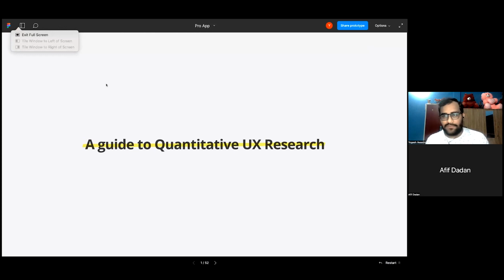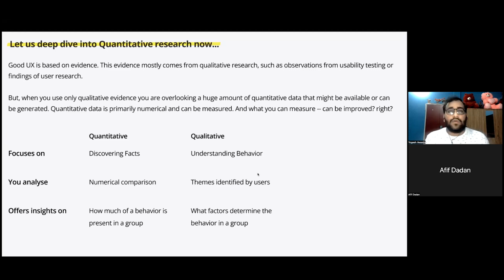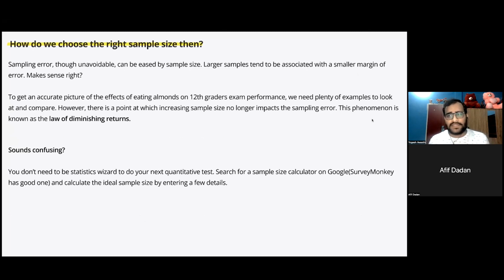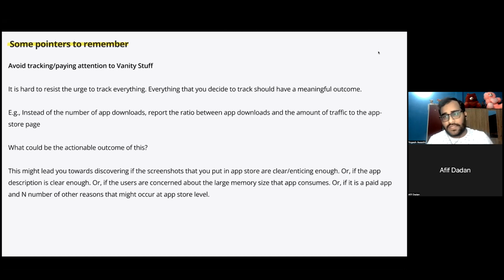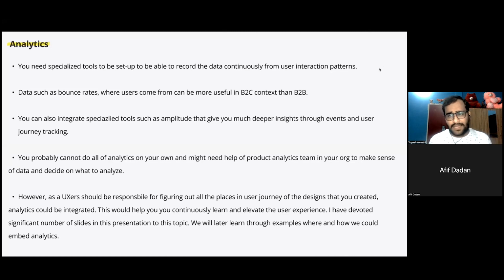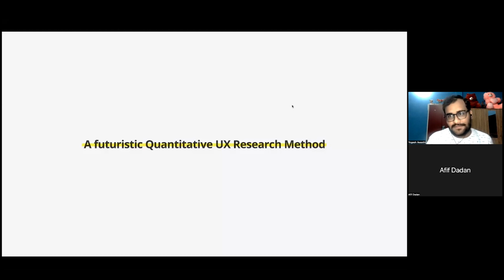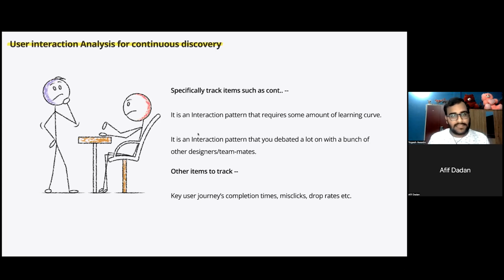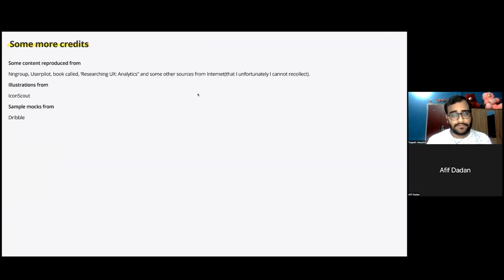A guide to quantitative UX Research | UX Research methods | Best Practices for UX Research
UX (user experience) research is the study of determining what a system’s or product’s end user requires and wants and using that information to improve the design process for products, services, or software.

UX research aids in the understanding of how people live their lives so that we may respond to their demands with appropriate design solutions.

Watch the workshop to discover how UX Research is critical in the design of any digital product or website.

Topics covered:
1. What is quantitative UX Research?
2. When should you do it?
3. How to do it?
4. Continuous discovery and experimentation
5. Best practices

Yogesh has been an Interaction designer for more than 5 years working with design agencies and product companies. He loves designing user-centered digital solutions! He has also been mentoring design students and loves interacting with curious budding designers.